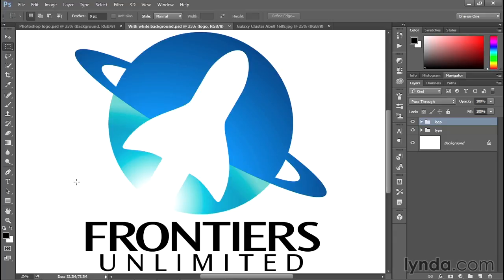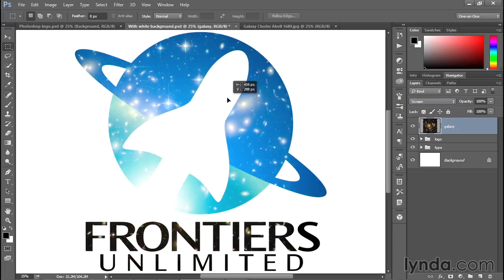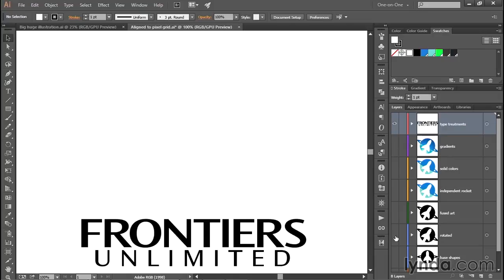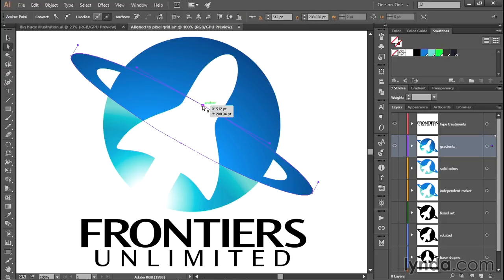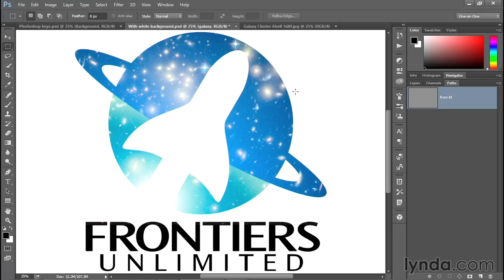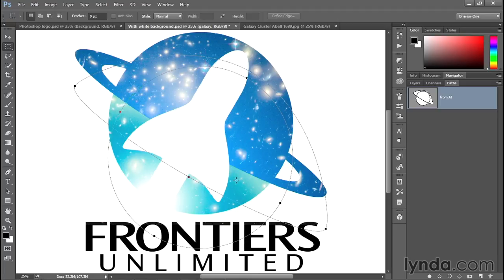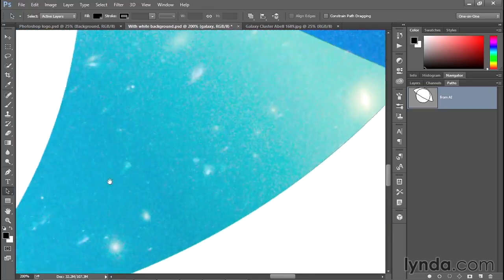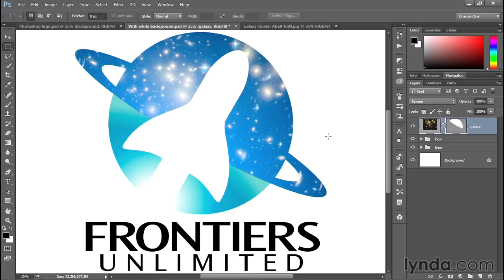032 Masking a photograph into your logo